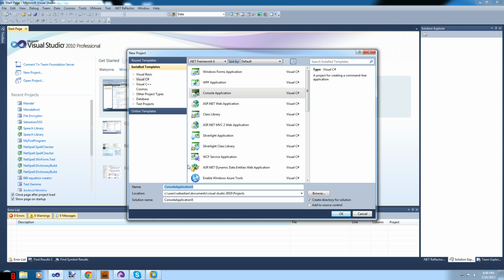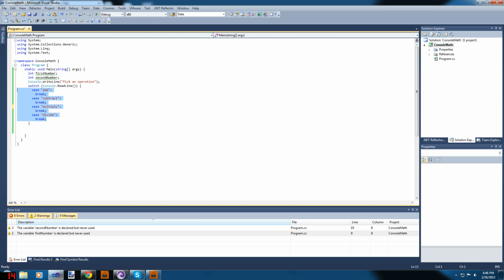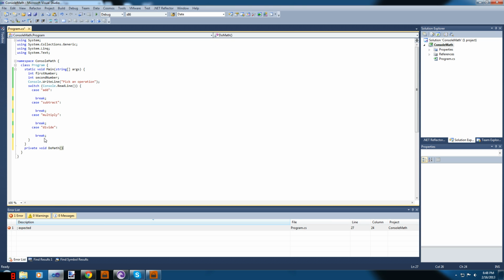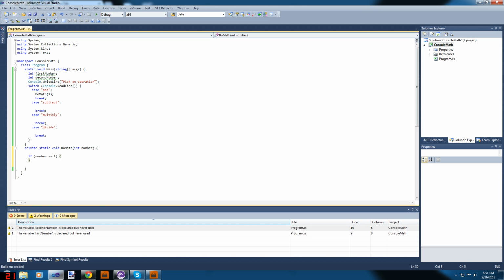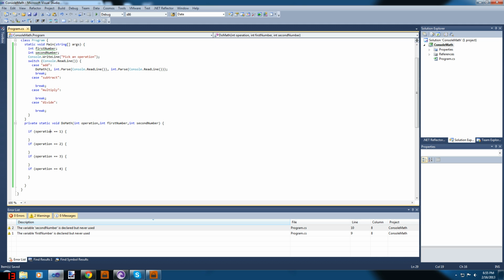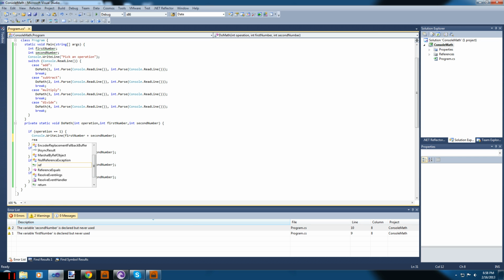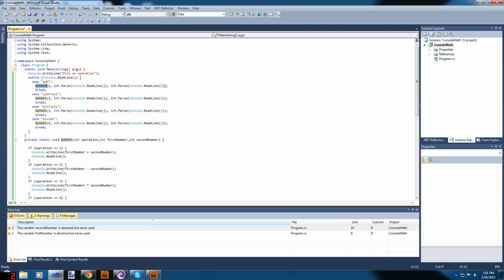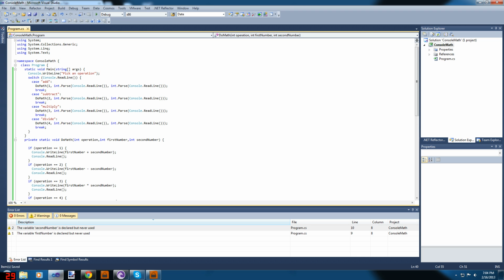C# Tutorial 3 - Doing Math And Method Arguments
In this lesson I teach you about calling a void method.
Don't have the tools to code C#?